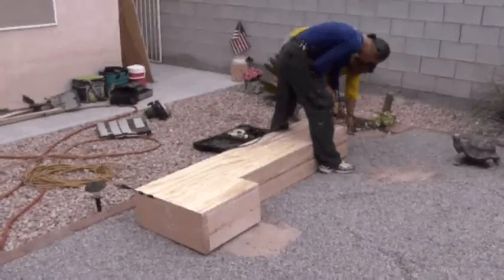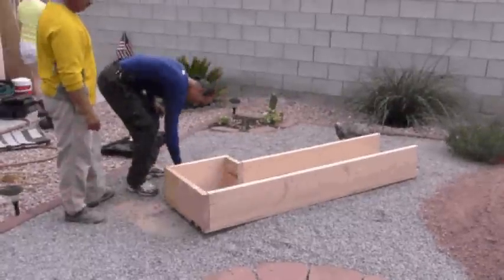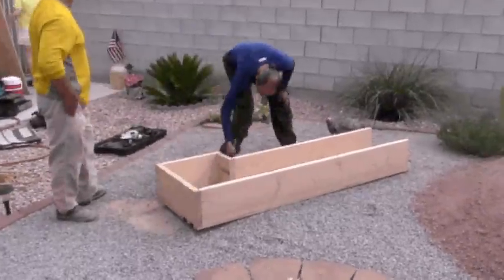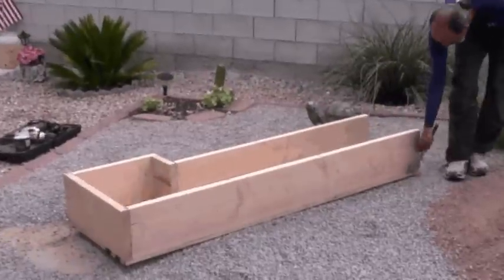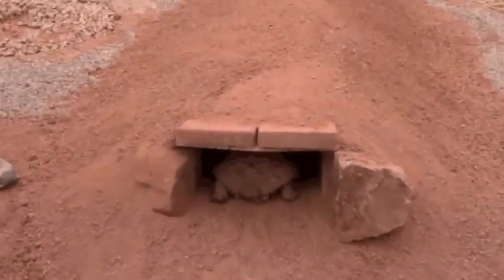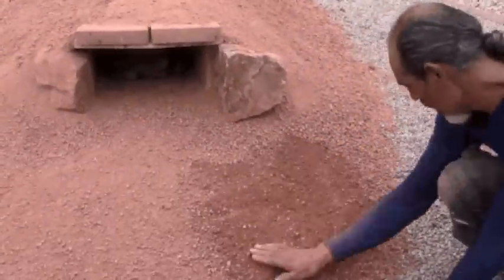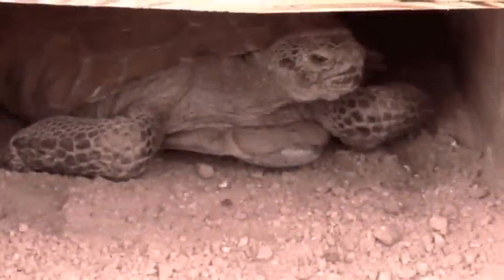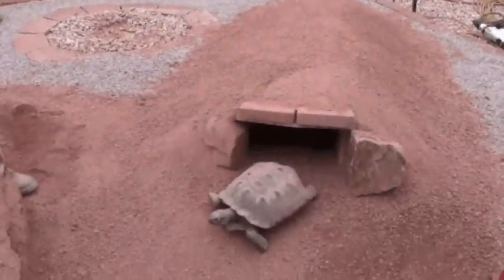Desert Tortoise Underground Burrow Southern Nevada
Video is for burrows in Southern Nevada. If you live in Northern Nevada this is not an adequate burrow to deal with extreme cold.
Installing a wood frame burrow underground.